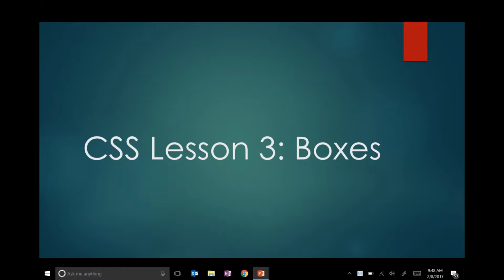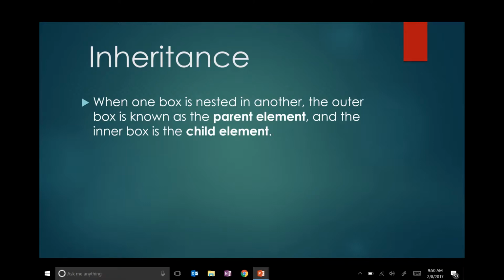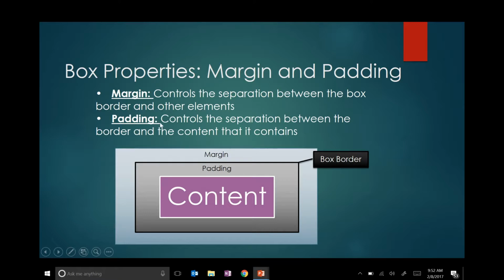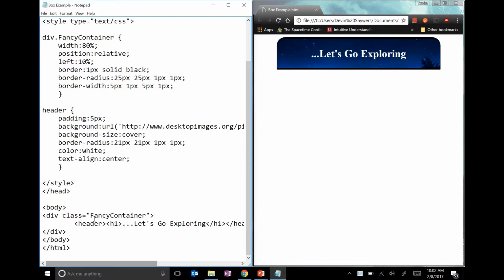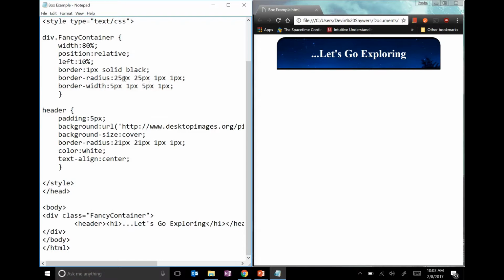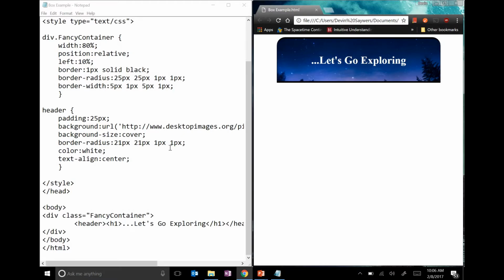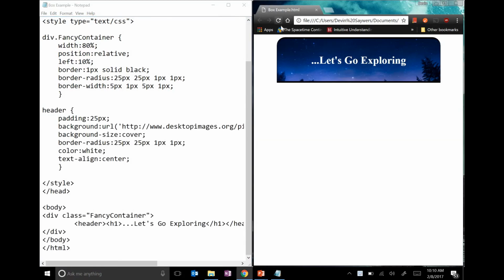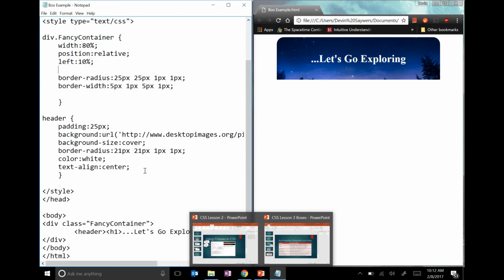CSS Lesson 3: Boxes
This video covers some of the basics of block-level and inline elements and the boxes or containers that can be manipulated using CSS.